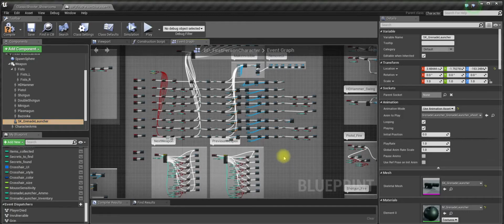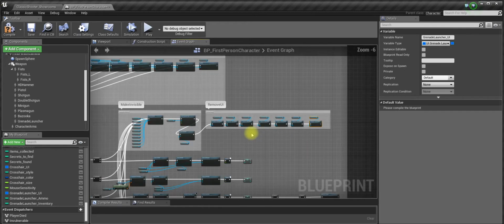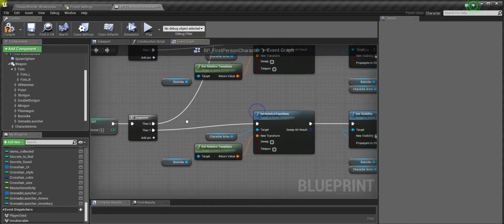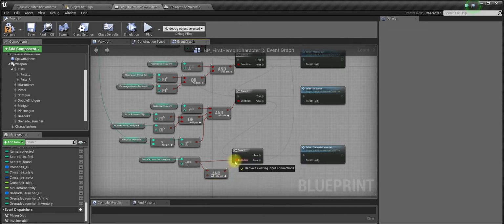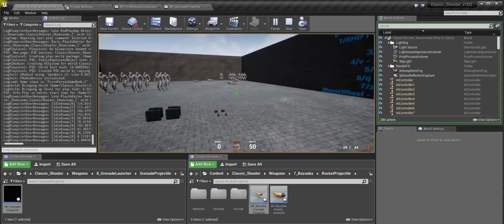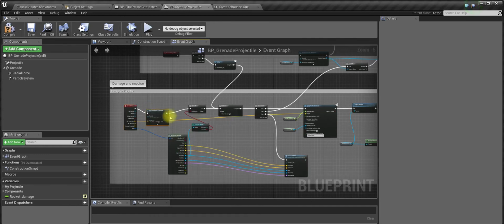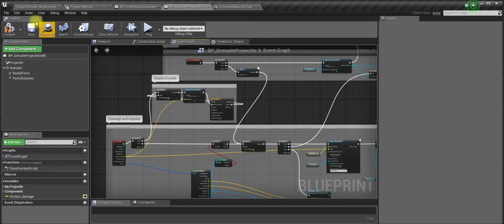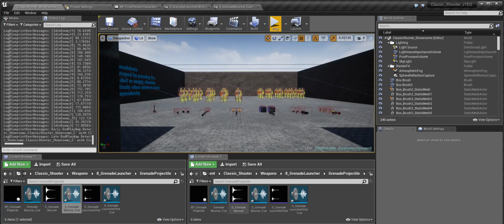ClassicShooter 09 07 gLauncher Integration